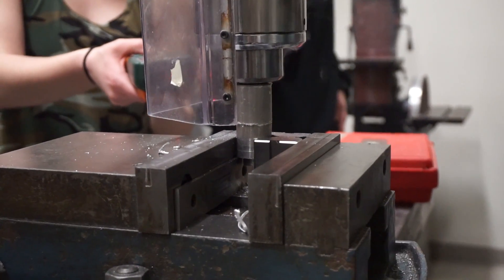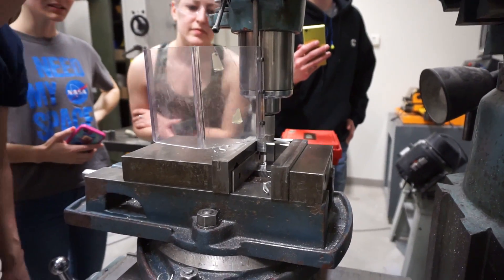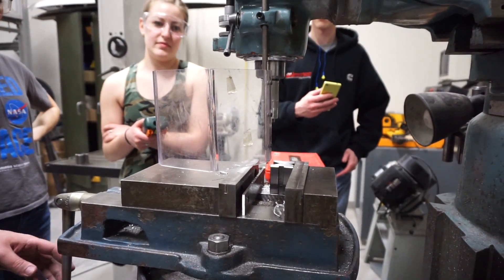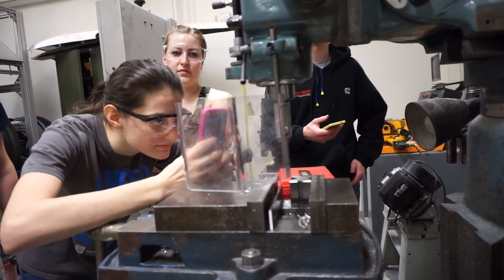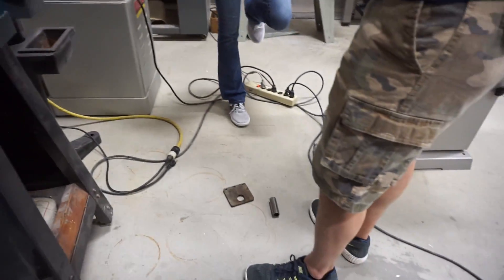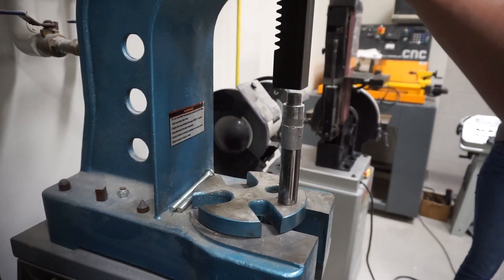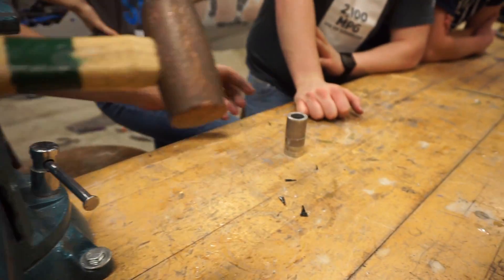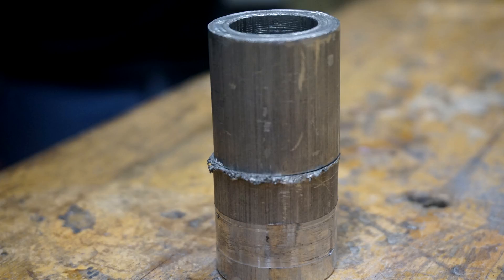Friction Welding Aluminium Tube on a Mill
We friction weld some 3/4 inch OD aluminium tube on a mill while at Supermileage club.  It was a test done by a few students to see if they could use this method to make a part for their senior design project.  The mill is a 1.5HP Enco knee mill.
Let me know if you like seeing short clips like this.  I'm sure I could dig up some more shorts like this if you want to see them.